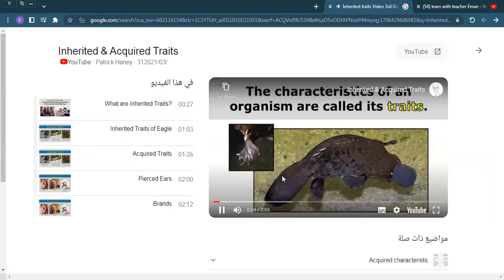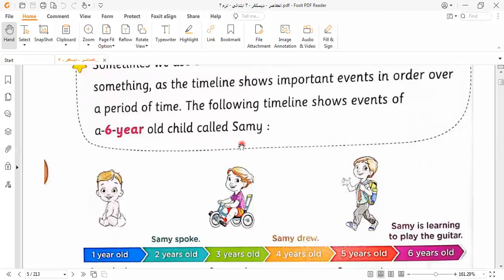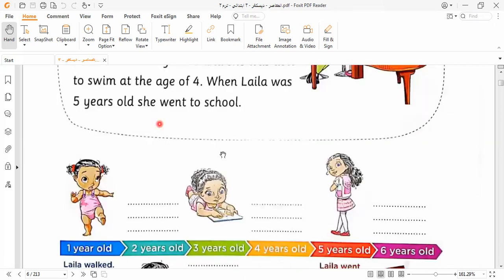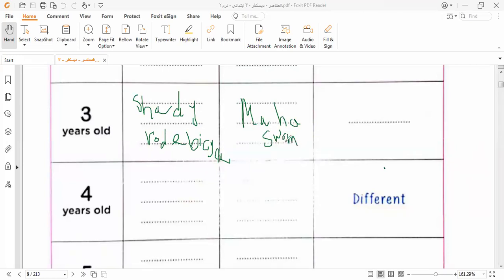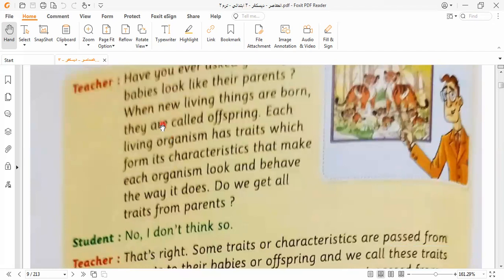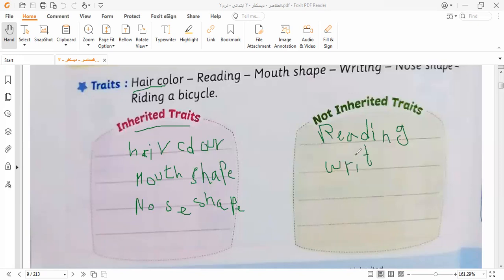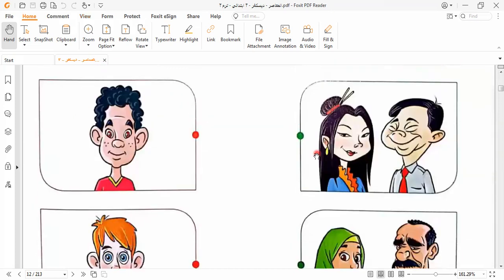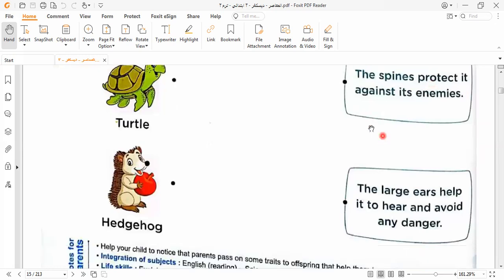Discover grade 3 second term theme 3 chapter 1 lessons 1,2,3